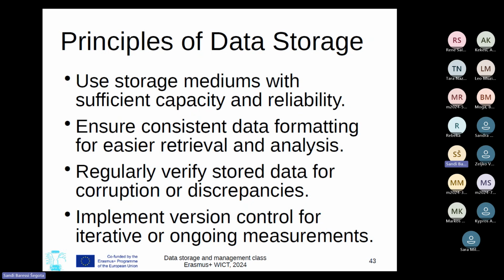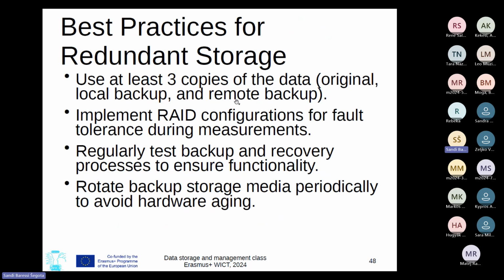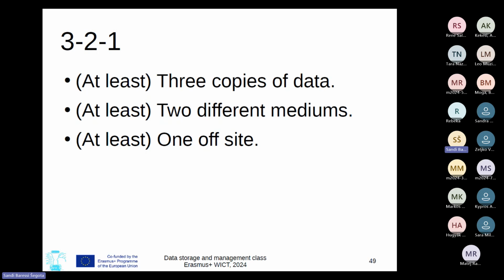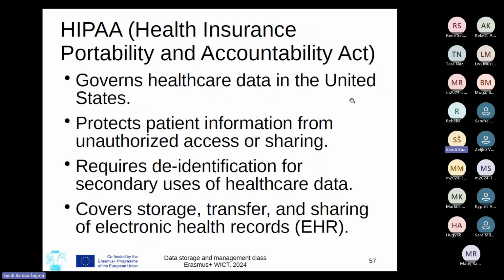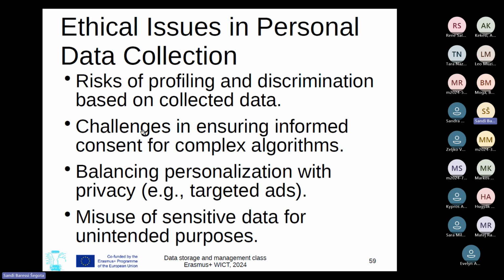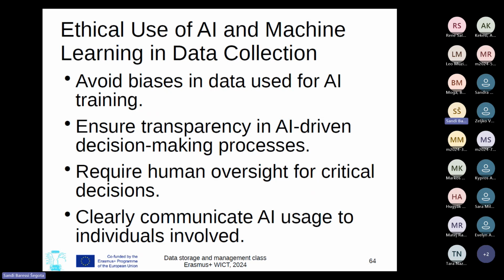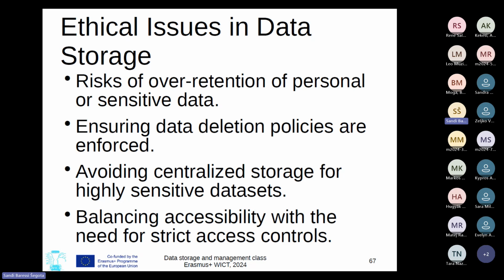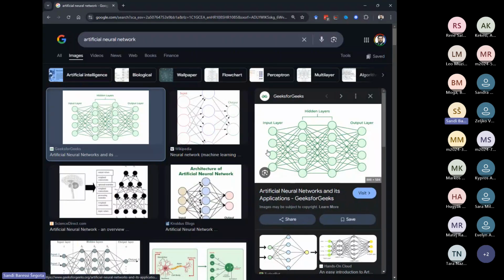Practical data collection - Lecture 2